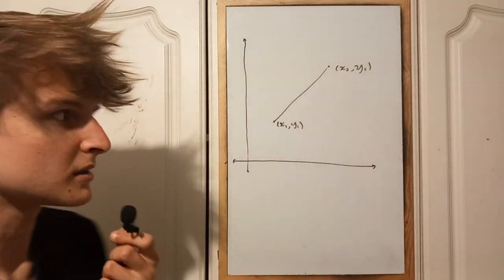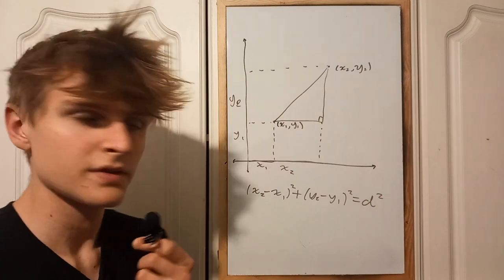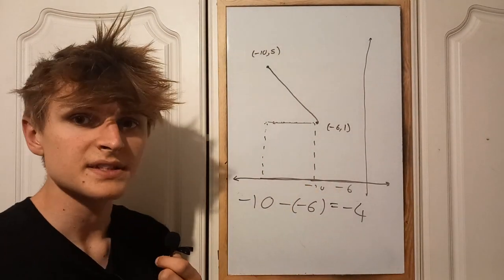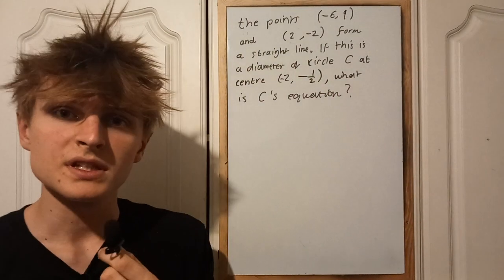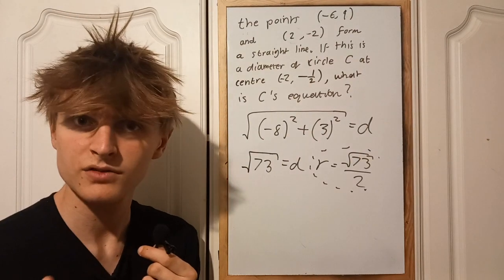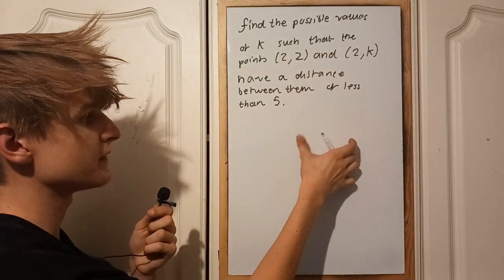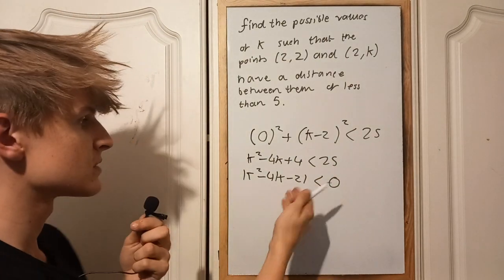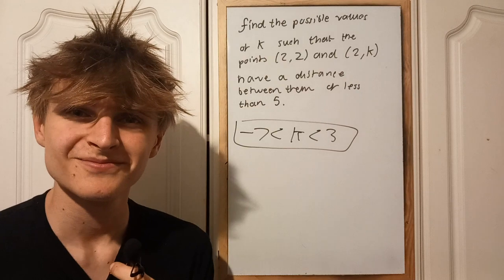THE DISTANCE FORMULA - mathswithhamblin